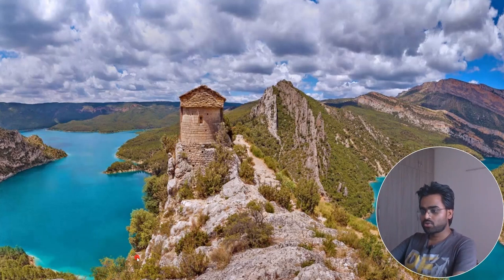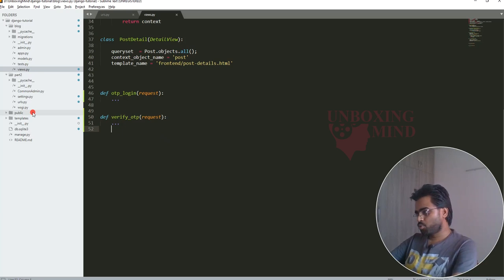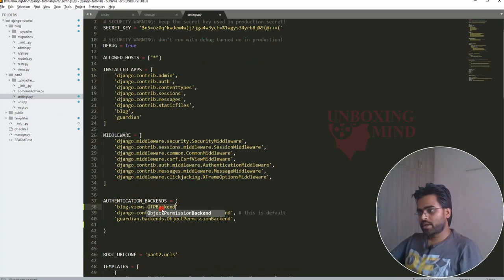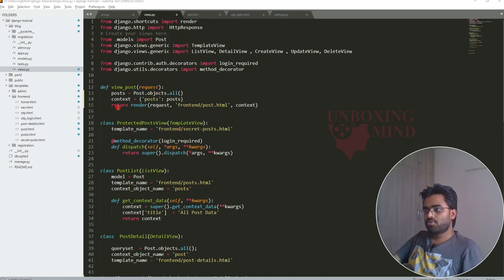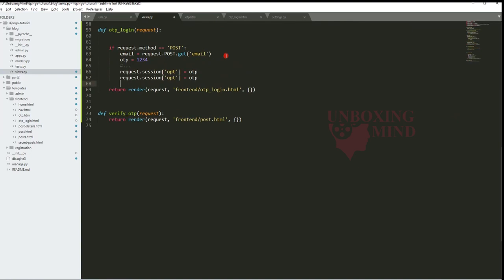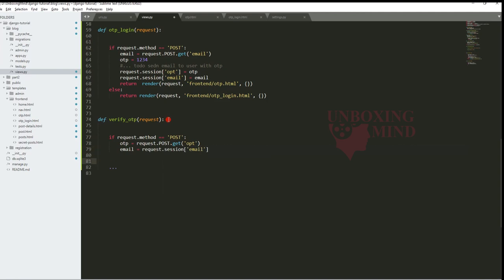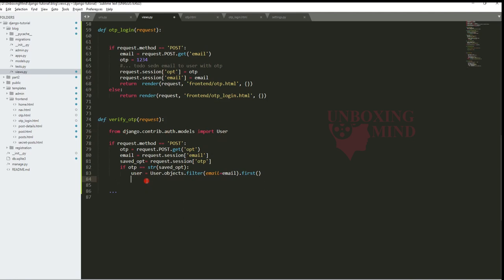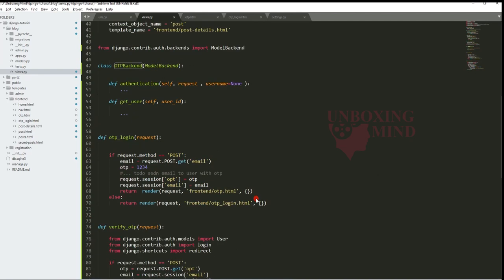Django authentication tutorial | Custom login Page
In this video, We will see OTP based custom login  page demo  along with authentication backend

1:28  Create Login URL
2:40  Create Login view skeleton
3:35  set authentication backend config setting
5:00 custom authentication backend class skeleton
7:00 Login form HTML
11:00 get form data and save in storage
13:25 get OTP from OTP form
18:00 complete authentication backend class
22:00 test page with hardcoded values
23:00 send OTP to mail address
24:30 Email  configurations
25:00 final demo

In this video, you will find the answer to these Question